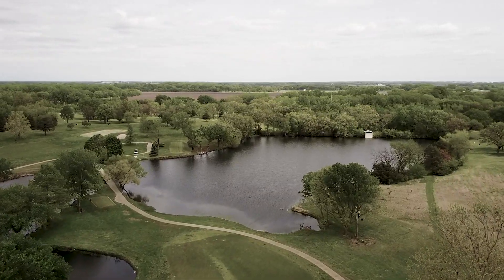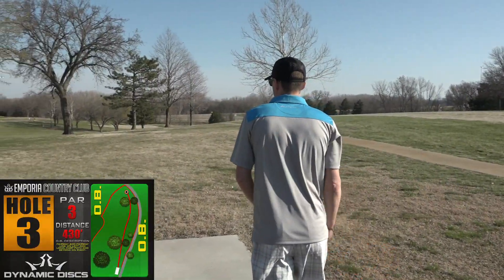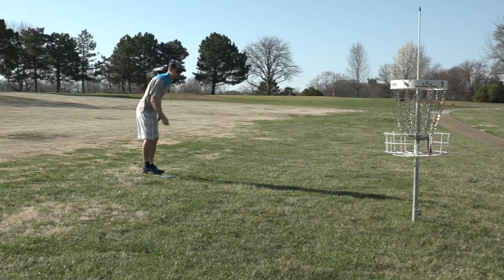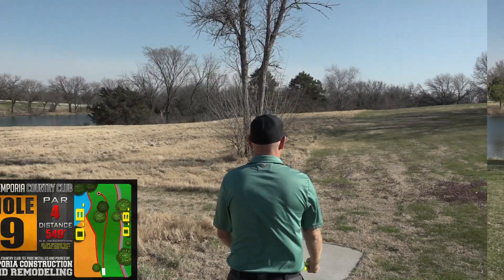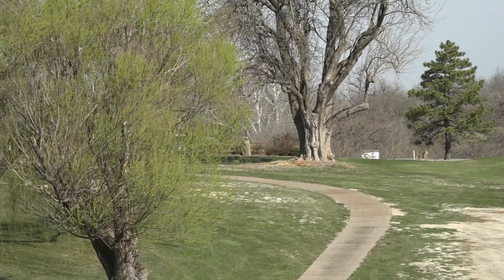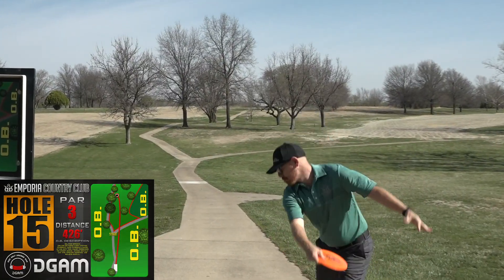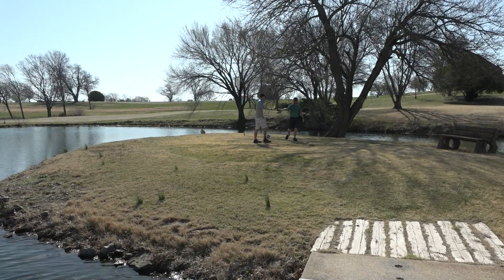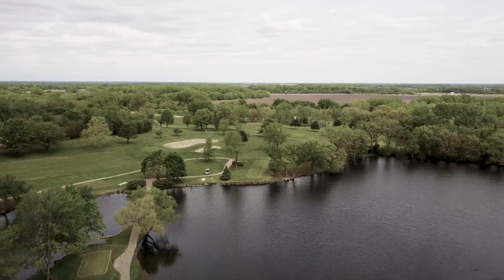2018 GBO Course Preview: Emporia Country Club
Eric McCabe and Zach Newhouse walk us through the course changes to the 2018 Glass Blown Open layout for the Emporia Country Club course.